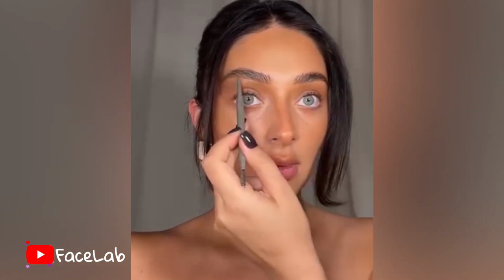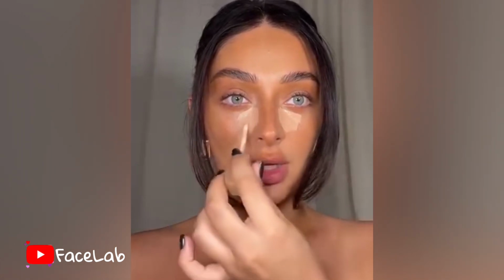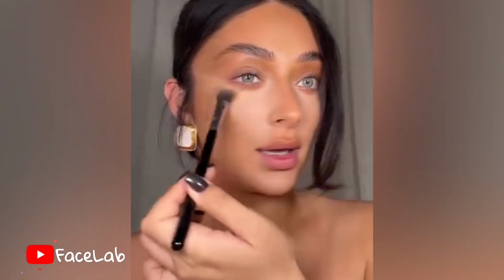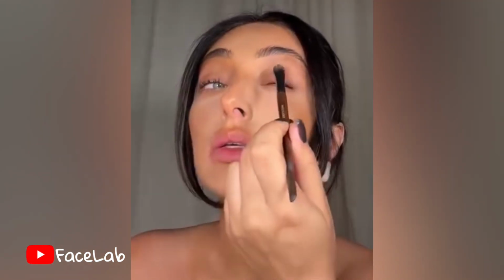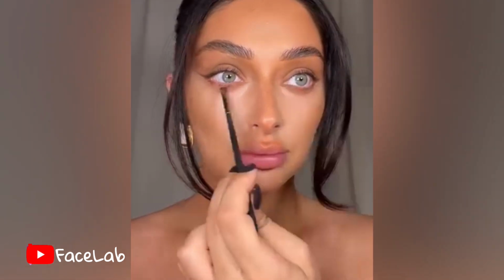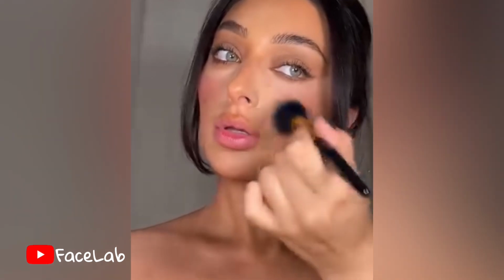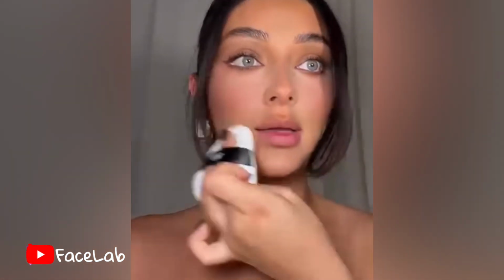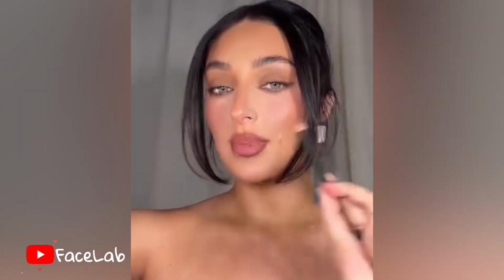Smokey eye & Matte Berry Lip Step-by-Step Tutorial | Fall Bridal Makeup that will Last all night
Smokey eye and Soft Matte Berry toned Lip Step-by-Step Tutorial | Deep Tones Fall Bridal Makeup that will Last all night 💍

Products:
Rhode skin glazing milk
Mac studio radiance primer
Dior 02 tan contour stick, n3 foundation stick
Natasha denona high glam r5 concealer
Skkn by kim matte palette
Milani brown felt liner
Kosas allure eyeliner
Mac gigablack mascara
Mac blush baby
Hourglass scene
Mario surreal powder 1 and 2
Mac into the pink blush topper
Refy mauve lip blur liner
Mac plum liner
Kylie she’s it lip and cheek tint
Salty face freckle paint
Mario surreal setting spray

3d bridal makeup
bridal
best bengali bridal makeup
bengali bridal makeup tutorial
wedding makeup
viral makeup video
simple bridal makeup
hd makeup
waterproof makeup
indian bridal makeup
how to do makeup on brides
step by step bengali bride makeup tutorial
step by step makeup tutorial
spencer makeup,natural makeup
everyday makeup

📸 vanessanicolestern